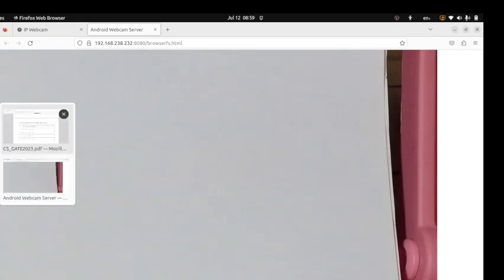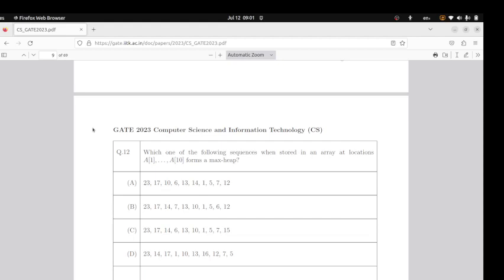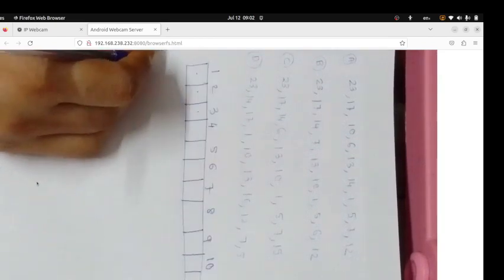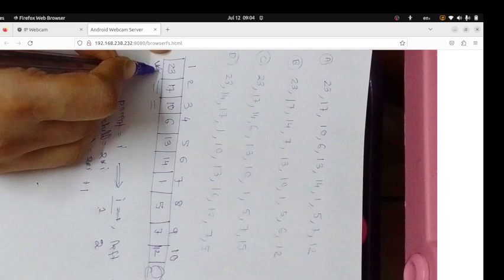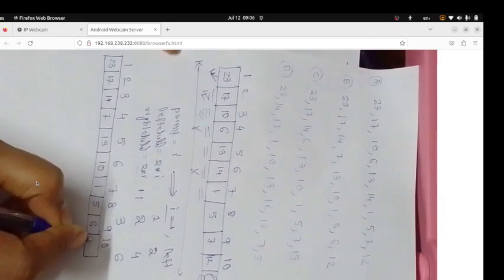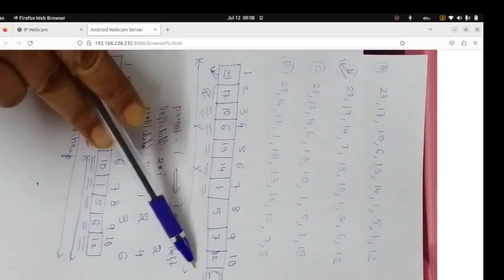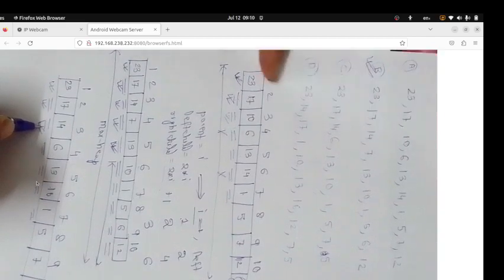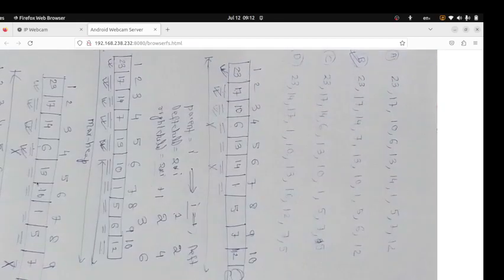Heap in data structure MCQ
Heap in data structure MCQ | Multiple Choice Question |
max heap
Min heap
min heap and max heap
Min heap using array
what is min heap array
is an array that is in sorted order a min-heap
what value is stored at the root of a min_heap
min heap array
array representation of min heap
binary min heap example
binary min heap array
min heap example questions

which one of the following array represents a binary min-heap
min-max heap